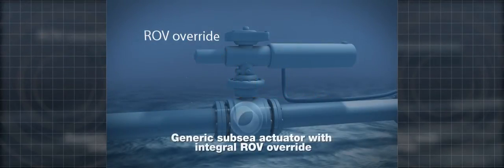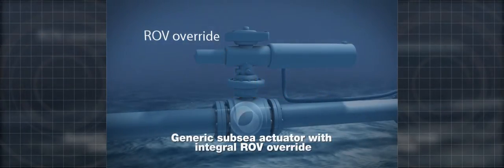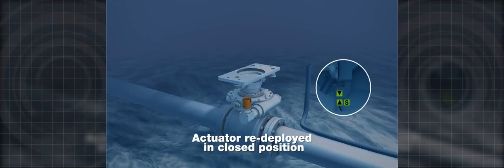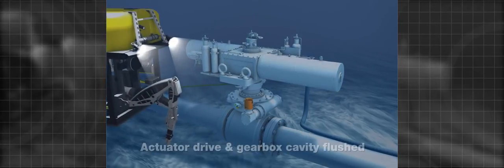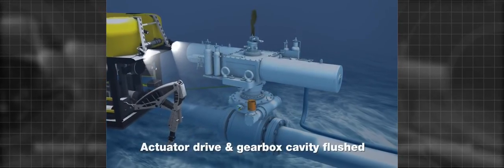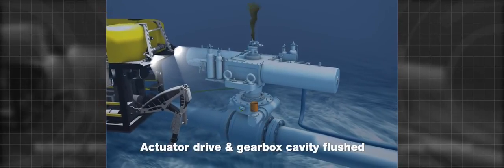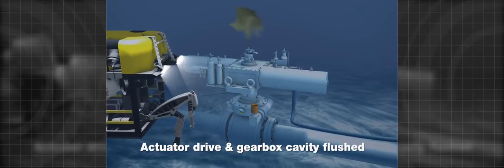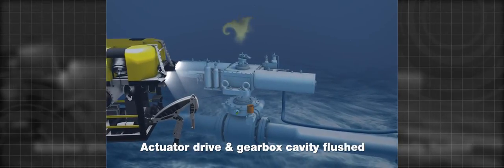Rotork Subsea Actuation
Video to introduce Rotork subsea solutions.